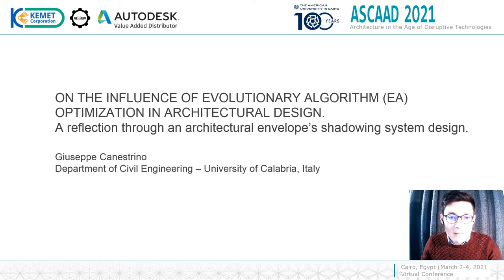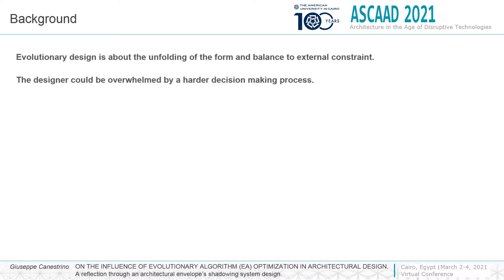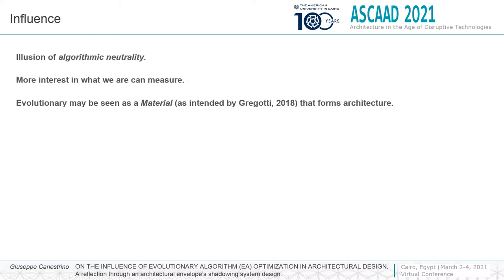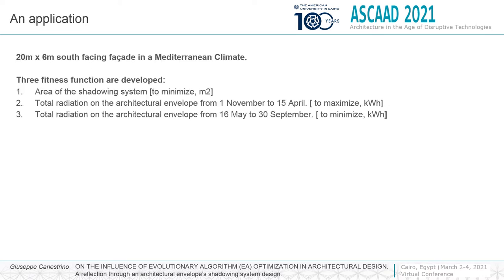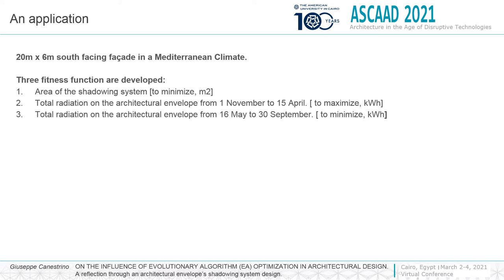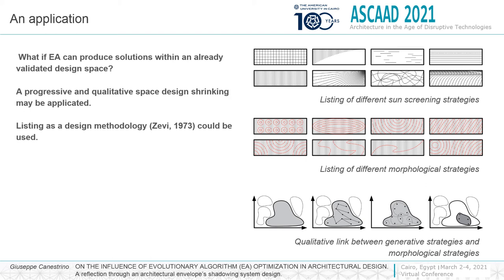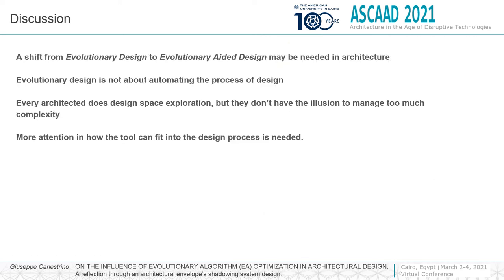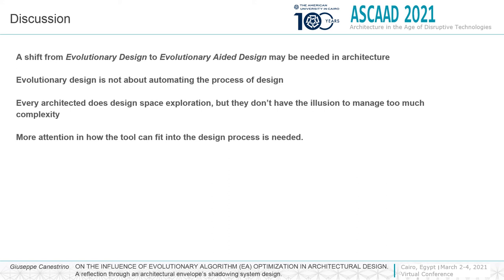40 On The Influence Of Evolutionary Algorithm (EA) Optimization In Architectural Design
Paper Title: On The Influence Of Evolutionary Algorithm (EA) Optimization In Architectural Design: A Reflection Through An Architectural Envelope's Shadowing System Design
Conference: ASCAAD 2021
Session: Technology Integration & Collaboration II
Authors: Giuseppe Canestrino

ASCAAD 2021: Architecture in the Age Of Disruptive Technologies Transformation and Challenges
9th International Conference of the Arab Society for Computer Aided Architectural Design
Cairo, Egypt, March 2-4, 2021